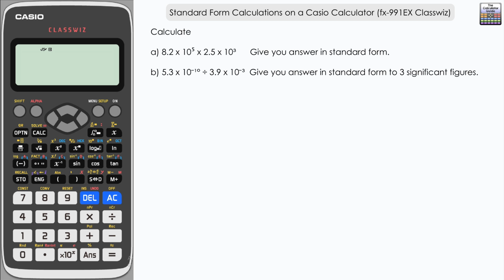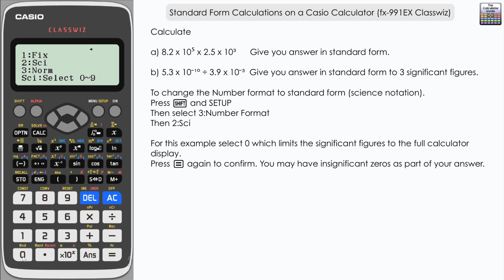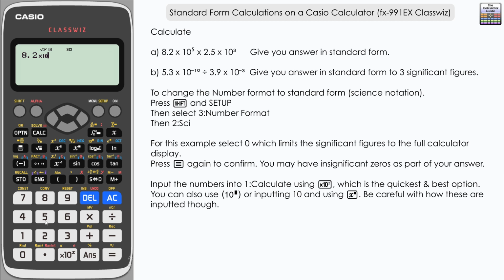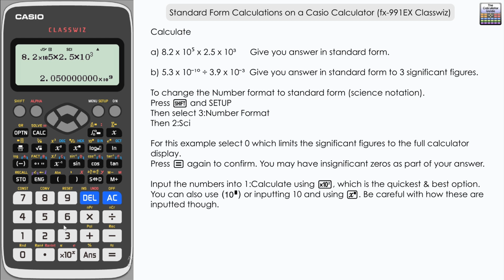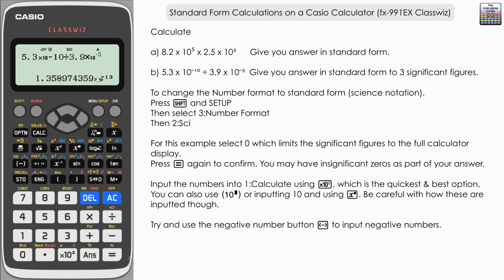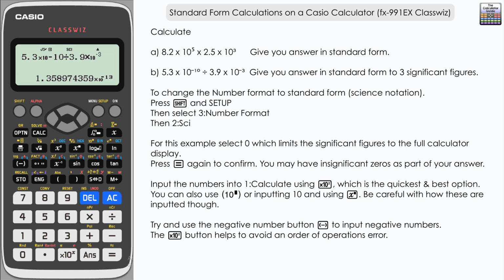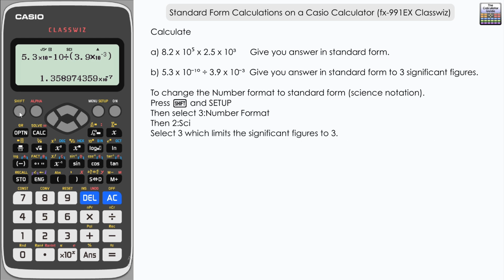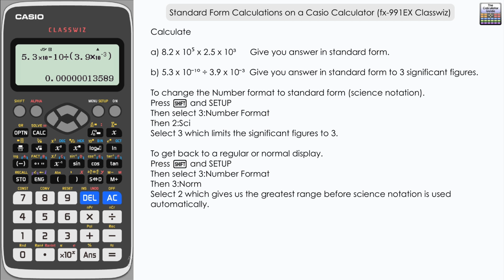Standard Form Calculations On A Casio Calculator | fx-991EX Classwiz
⨸ Gᴇᴛ Aɴ fx-991CW+ Nᴏᴡ ➜ ⨸ Aᴍᴀᴢᴏɴ Sʜᴏᴘ ➜

⨸ Aʙᴏᴜᴛ Tʜɪs Vɪᴅᴇᴏ ⨸  - This video shows you how you can complete calculations using standard form (science notation) numbers and also how to get answers in standard form. It also contains a warning as to why it is best to use the dedicated x10˟ button when inputting these numbers.